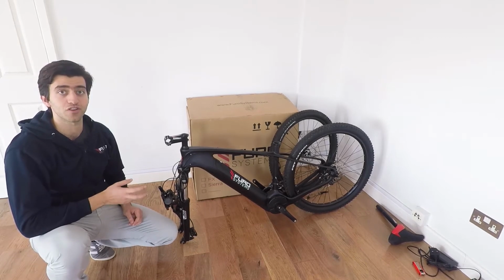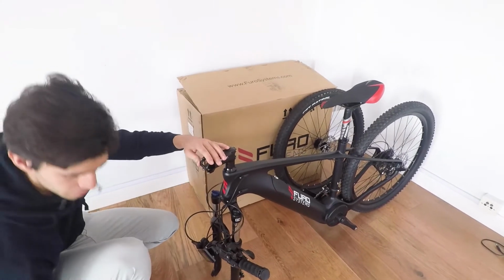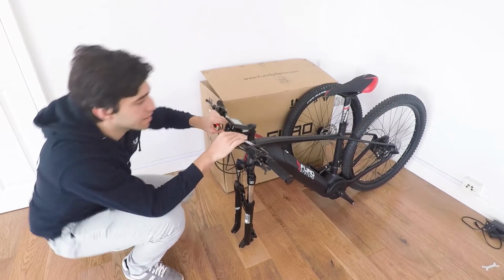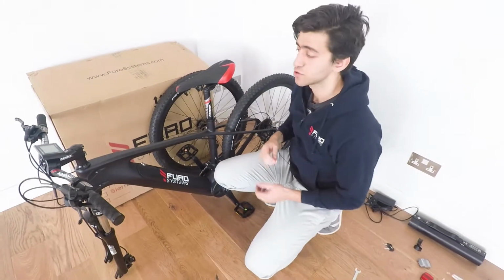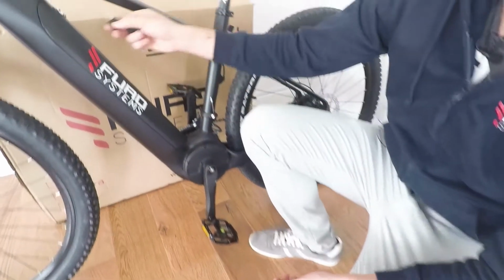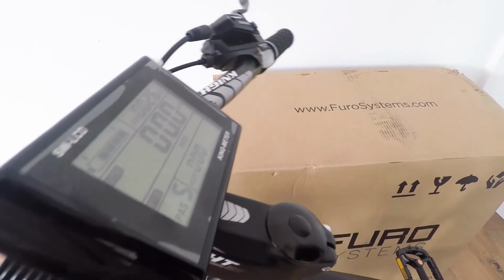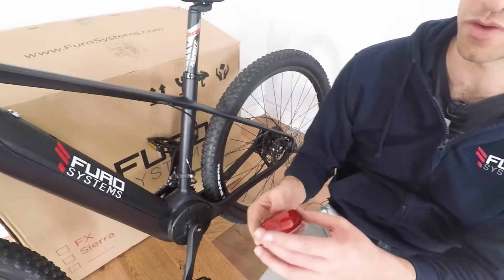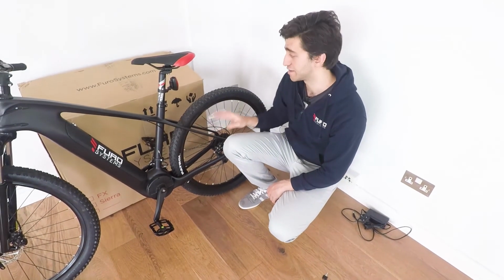FuroSystems - Assembling the SIERRA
Get on your first ride with one of the lightest mountain ebikes in the world!